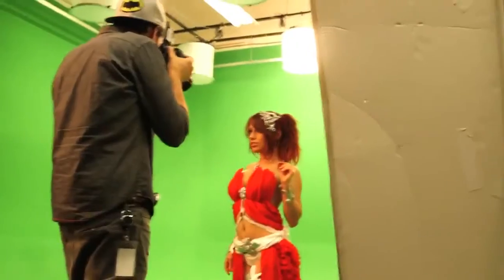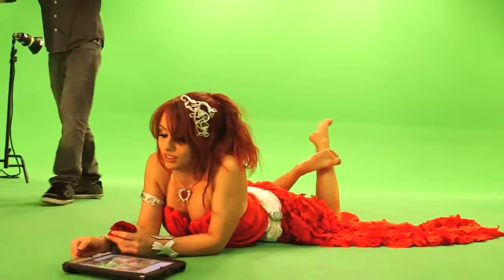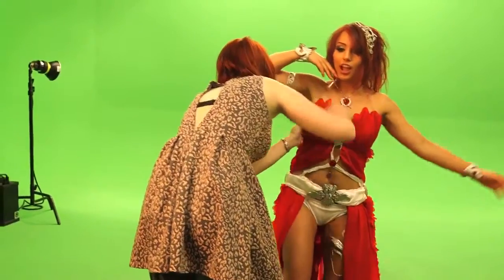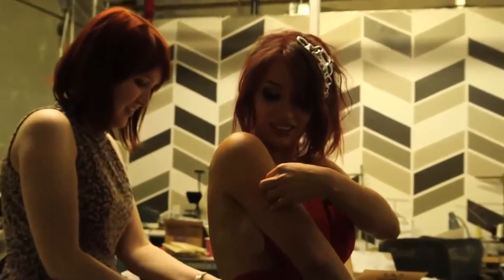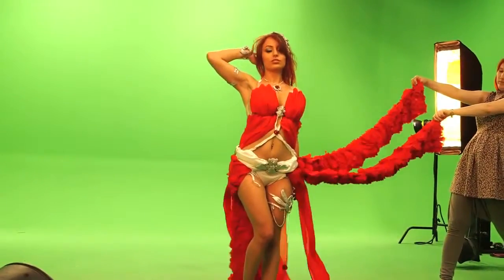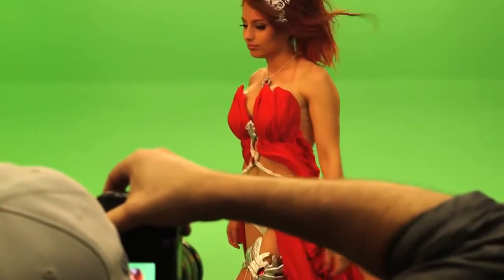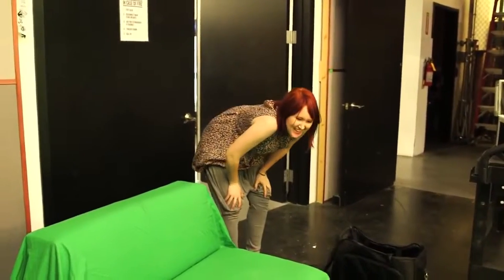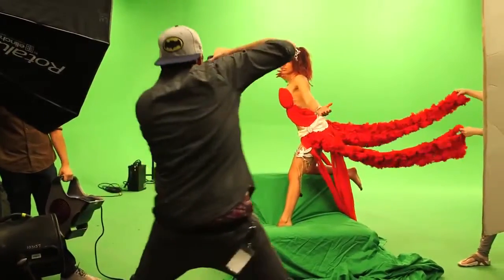Shooting models for online games